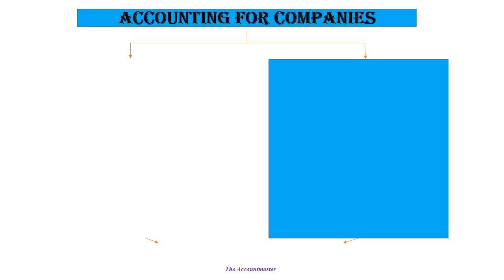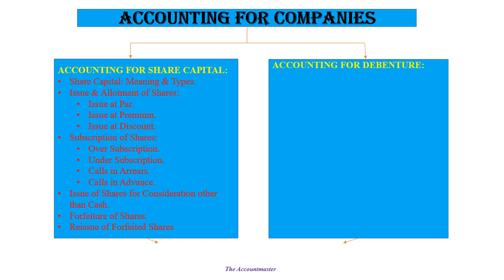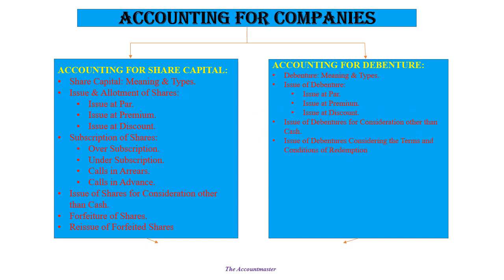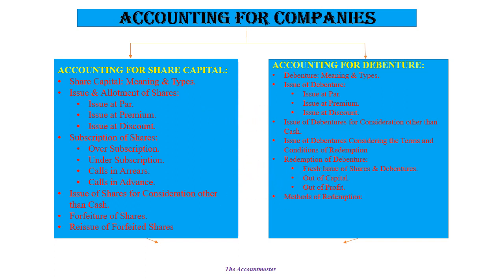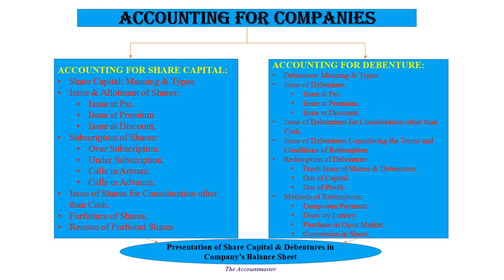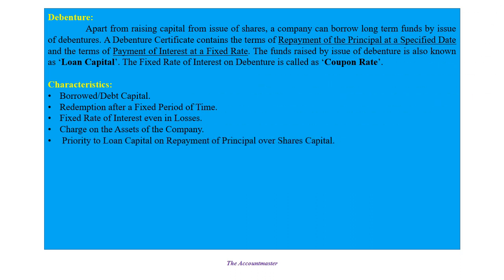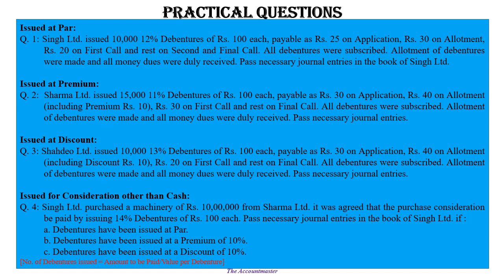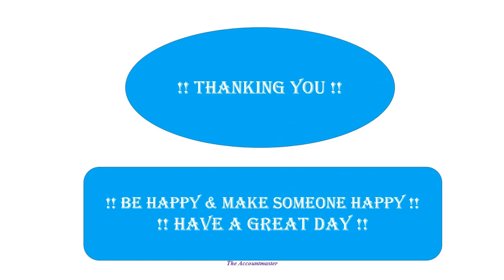ACT XII Accounting for Companies: Debentures: Issue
This video is helpful for the Accountancy Students of Class XII of CBSE, ICSE, JAC and other state boards.